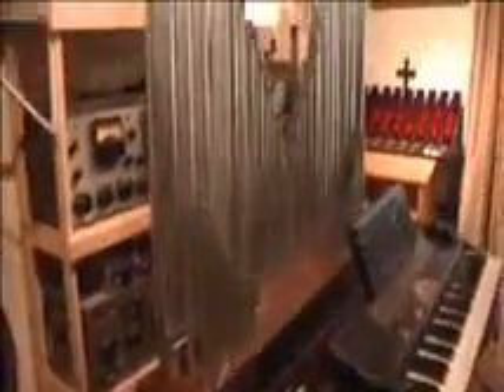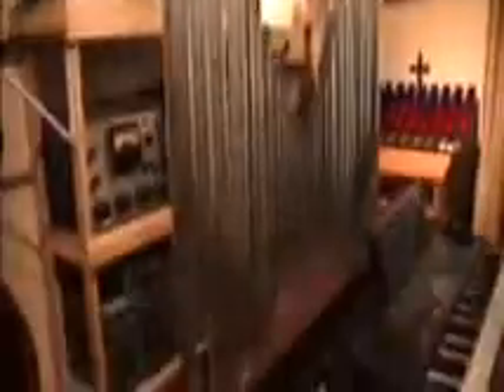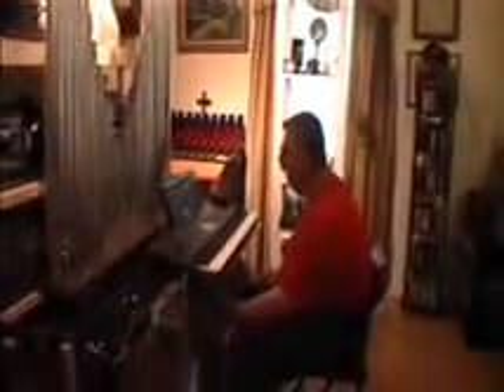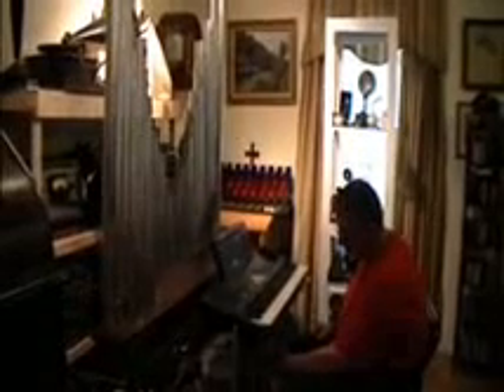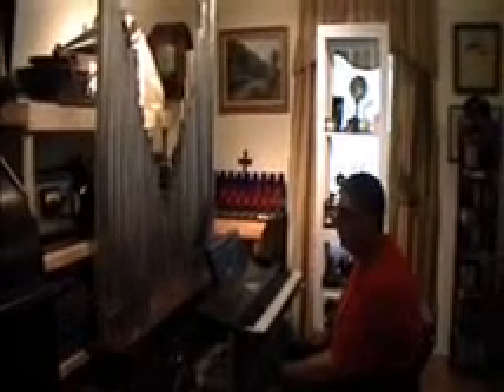portativ.wmv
Integrating a virtual organ and real pipes. See how simple it is to build a working pipe organ using only a few simple components.